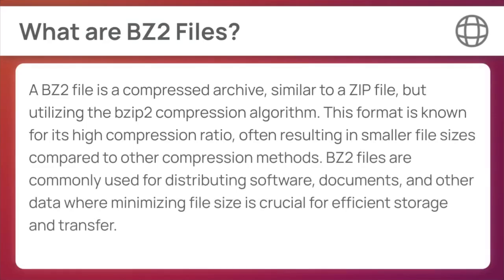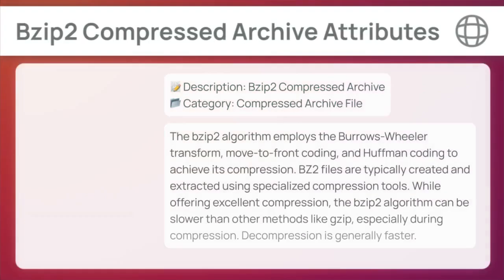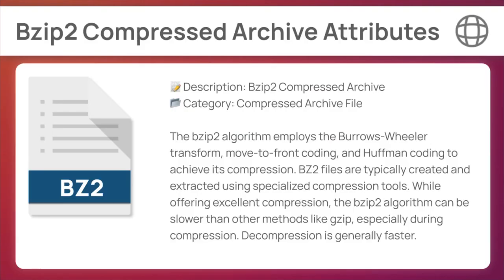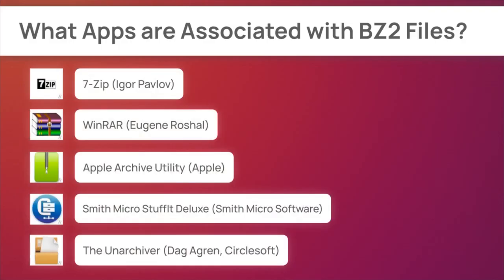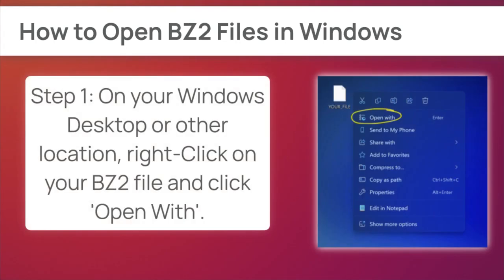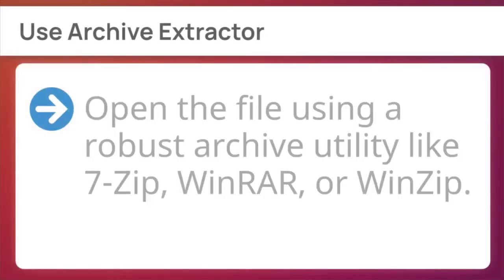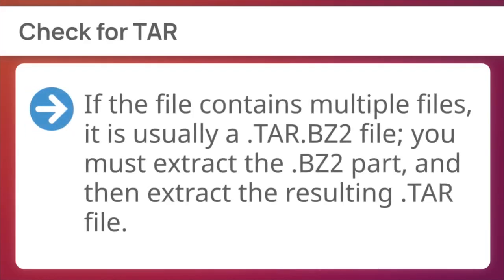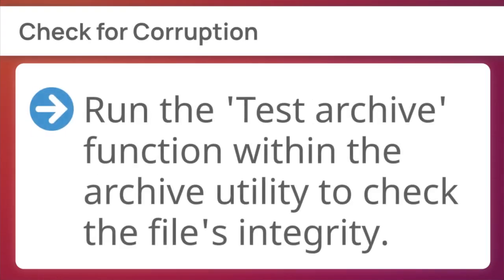How to Extract BZ2 Files (7-Zip or WinRAR)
Your Bzip2 Compressed Archive format won’t open? Don’t worry — many people run into this! This quick tutorial explains how to open and troubleshoot any BZ2 file in Windows, even if the system can’t identify the format.

The bzip2 algorithm employs the Burrows-Wheeler transform, move-to-front coding, and Huffman coding to achieve its compression. BZ2 files are typically created and extracted using specialized compression tools. While offering excellent compression, the bzip2 algorithm can be slower than other methods like gzip, especially during compression. Decompression is generally faster.

▶ What You Need to Know:

- Understand what the BZ2 file does and why it exists
- How to Use Archive Extractor
- Fix mismatched BZ2 file associations in Windows
- See which programs can open this BZ2 file type
- Discover the background of the BZ2 file format
- How to Check for TAR
- Address Windows conflicts stopping BZ2 files

Timestamps:

00:00 - Quick Start
00:26 - The BZ2 Extension
00:50 - BZ2 Format Breakdown and Structure
01:15 - Accessing BZ2 Files
02:02 - Solving BZ2 Problems